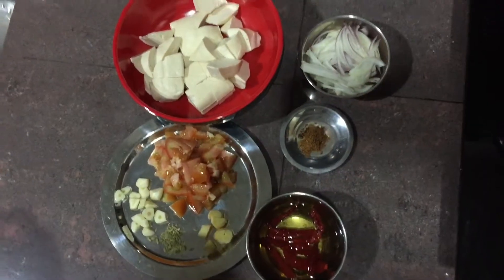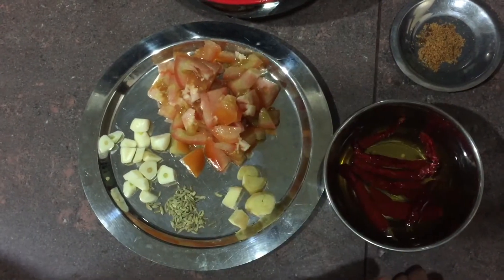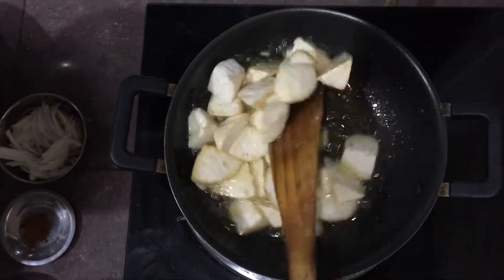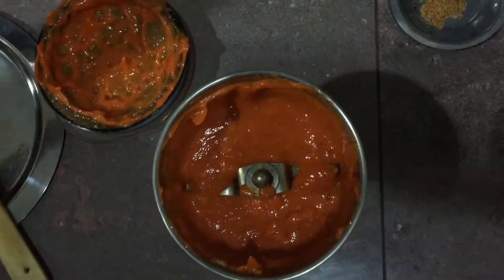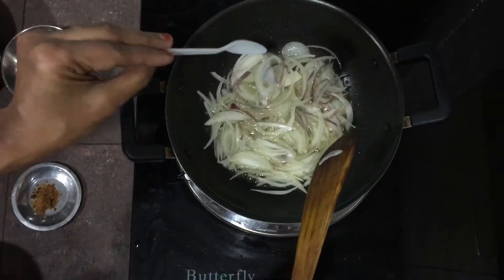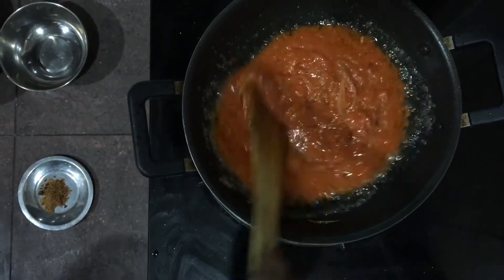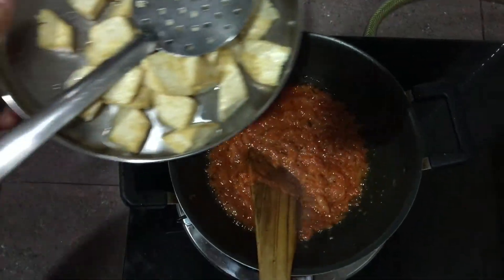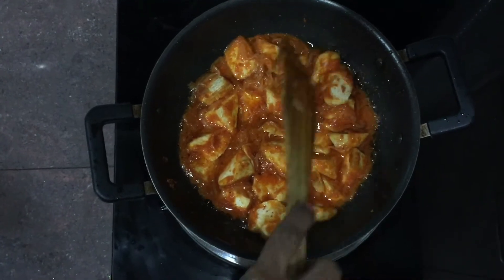Bean Curd Masala/ Tofu Sambal.